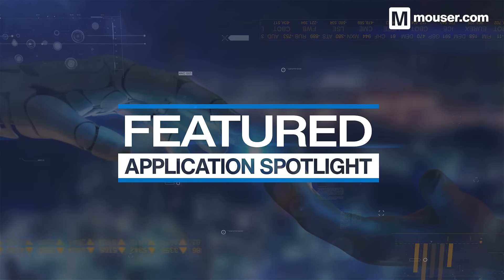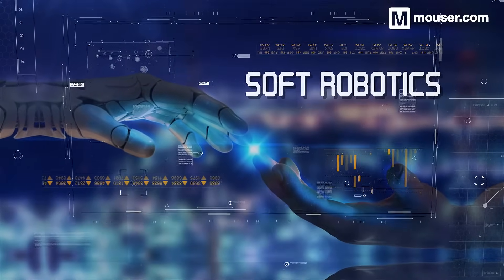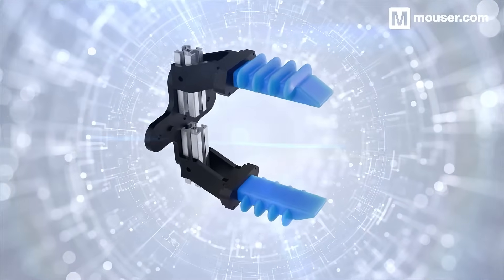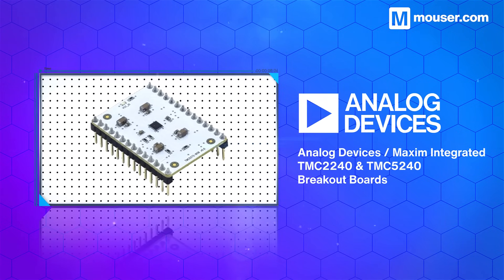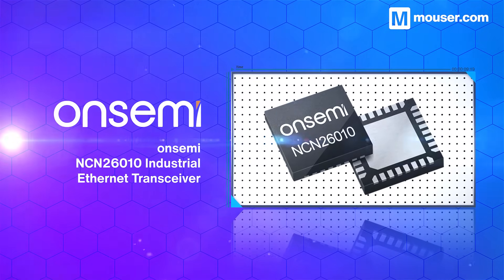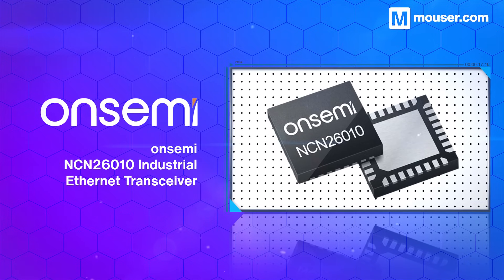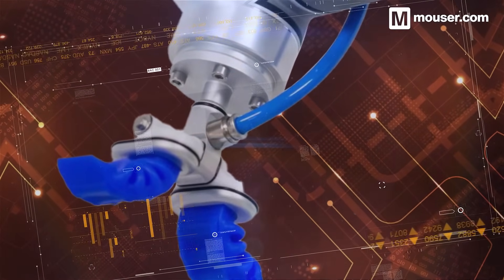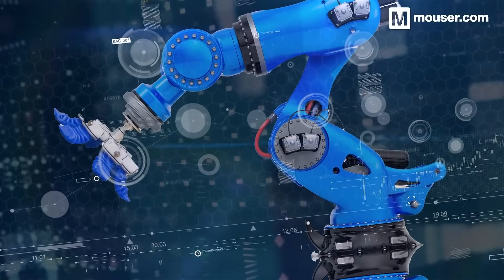Essential components for Soft Robotics |Featured Application Spotlight| Mouser Electronics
Soft body robotics is an emerging field with huge potential. As a technology, soft body robotics brings new possibilities for automation and human collaboration across the entire robotics industry. They excel in places traditional robotics designs struggle.

We explore four products, along with many others available from Mouser Electronics, equally suited to traditional robotics designs, and newer concepts incorporating soft body robotics, helping you create the next wave of automation and collaboration robots.

For direct selection to a specific chapter, please select below:
00:00 Intro
00:31 ADI TMC2240-BOB & TMC5240-BOB Breakout Boards
00:51 onsemi NCN26010 Industrial Ethernet Transceiver
01:10 Xilinx A Kria KR260 Robotics Starter Kit
01:28 TE Connectivity SPE T1 Industrial Connectors IP20
01:54 Outro